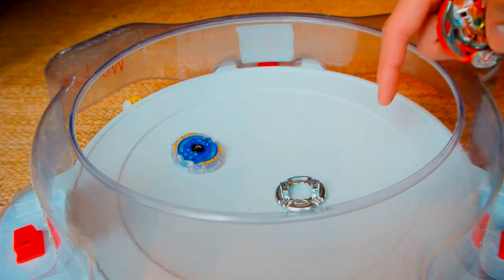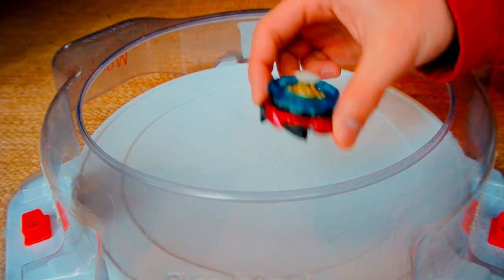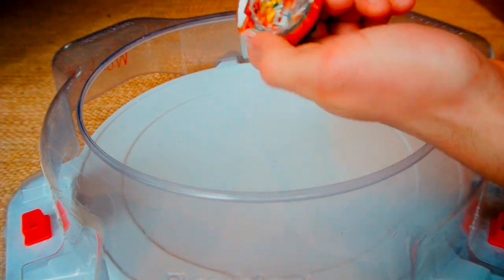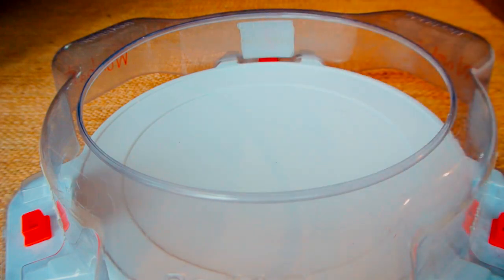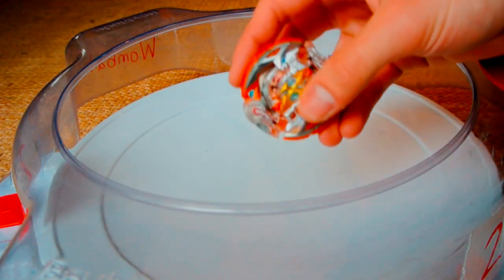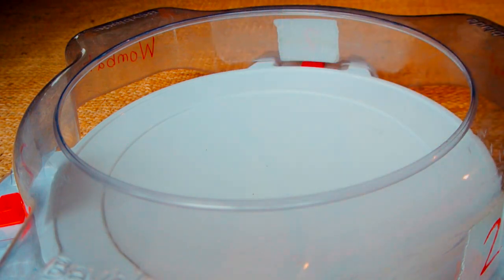Spicy Beyblade Combo: Crash Ragnaruk 0Cross Destroy' | Beyblade Testing Video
Crash Ragnaruk 0Cross Destroy' (衝擊末日 0十字 破滅′) is kind of a general purpose, anti-meta Beyblade combo I came up with during an era where Spriggan Requiem and Maximum Garuda were banned and Hell Salamander hadn't been released yet, and it was actually the best counter to hS Atomic when that first came out. While its utility kind of dropped after aH provided a dC that was harder to burst and Et provided a Driver that countered opposite spin Atomic more safely than Destroy or Bearing, with the newer Destroy' it has experienced a bit of a revival.